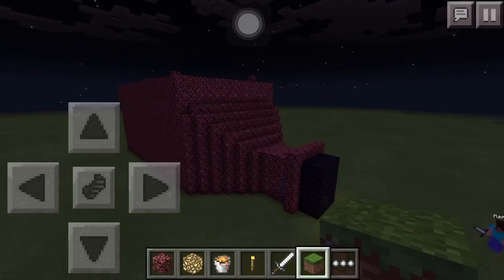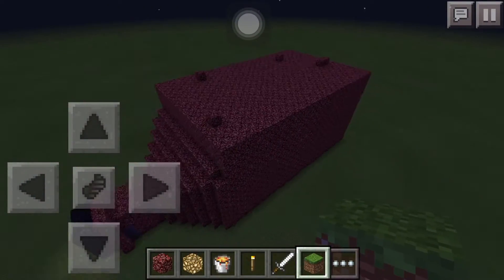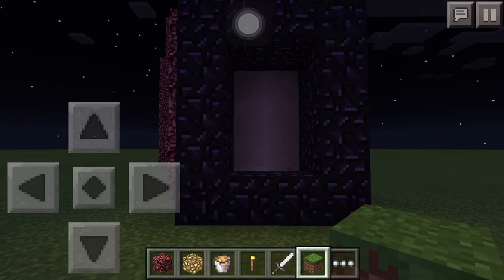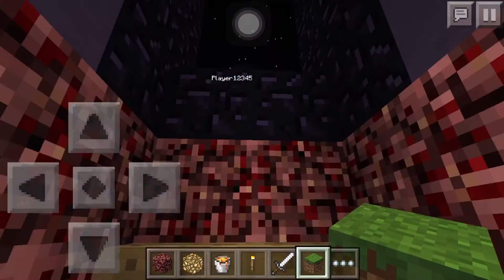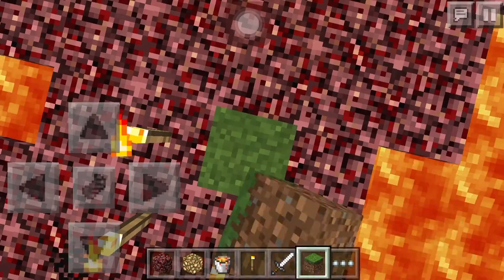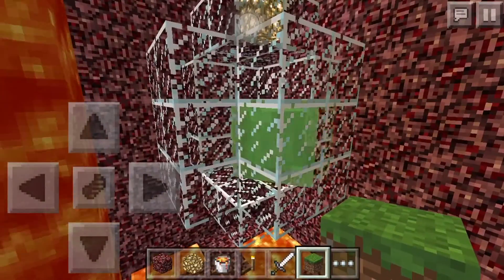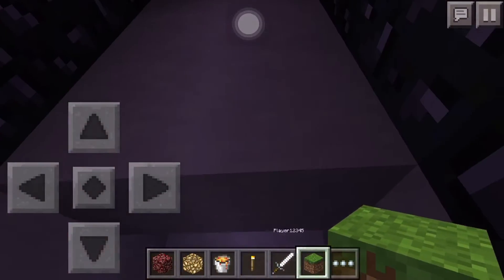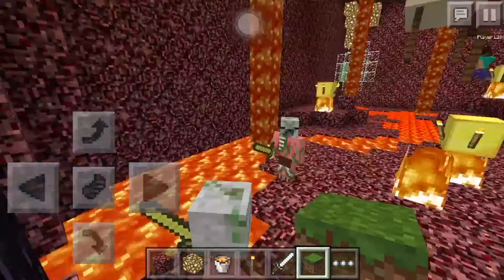MCPE Nether replica!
P.S currently nether portal doesn't work in MCPE so don't scream at me for a fake nether. We made this epic nether replica and it only takes about 45 minutes to make! Hope u enjoy! :)